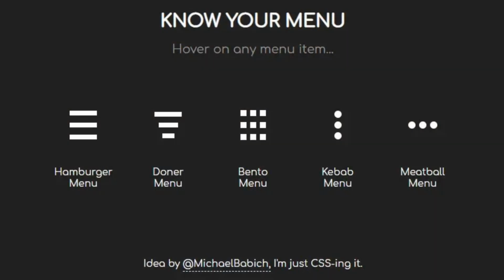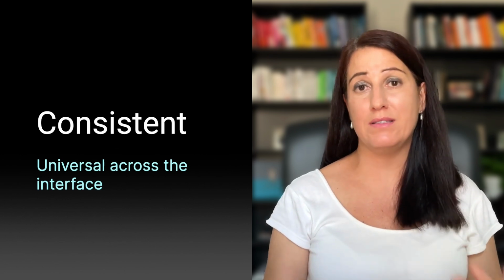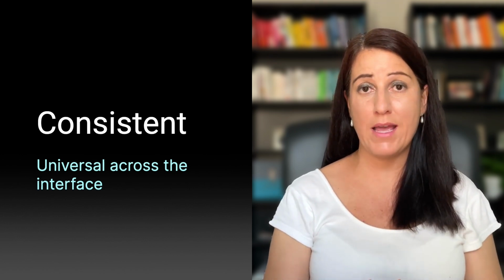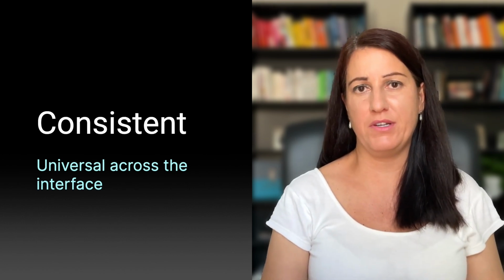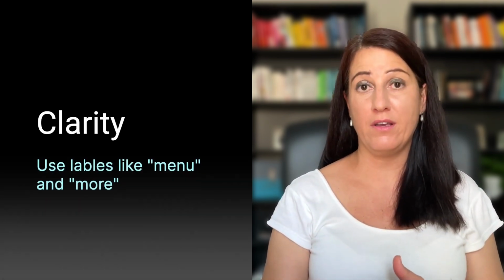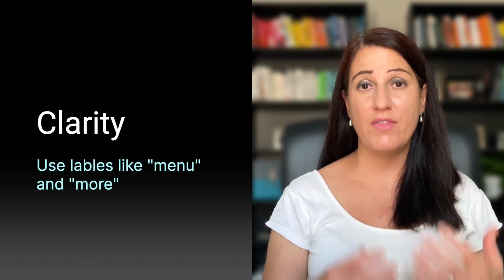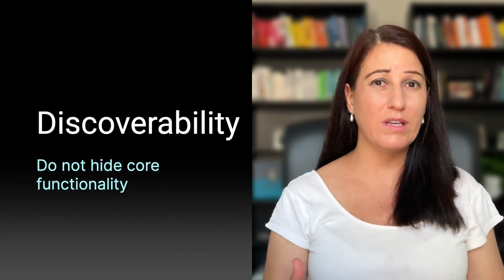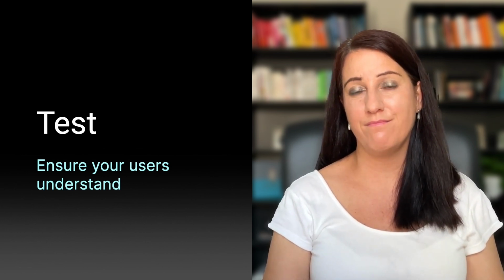What is the Hamburger Menu in UX and Web Design?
The good, the trendy, and the downright ugly in UX, product and tech.

Do you really know Understand the Hamburger Menu and other UI Icons?

BlatzChatz explains the popular UI pattern known as the hamburger menu, including its origins and usage.
The video also covers other 'meat menu' icons like the kebab, meatball, Bento box, and Donner kebab.

Tips on:
 • When to use these icons
 • The importance of consistent labeling
 • Avoiding the hiding of core actions under these menus.

Do you want to see pro UX tips to feel smart and confident?

⏰ Timestamps
00:00 Introduction to the Hamburger Menu
00:38 Origins of the Hamburger Menu
01:29 Hamburger Menu in Modern UI
01:42 Pros and Cons of the Hamburger Menu
02:46 Other Meat Menu Icons
03:37 Best Practices for Meat Menu Icons
05:27 Conclusion and Next Steps